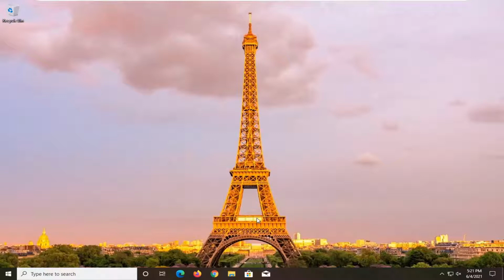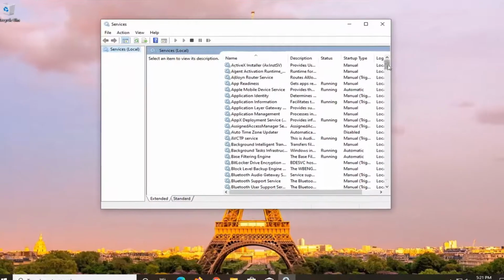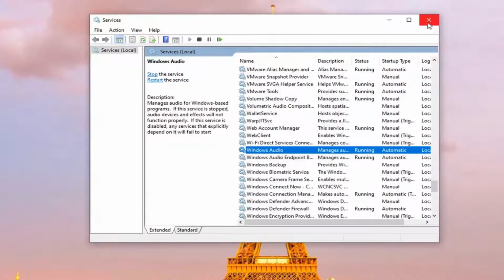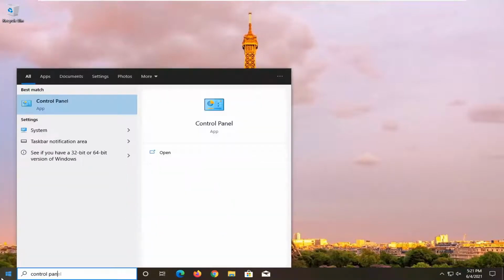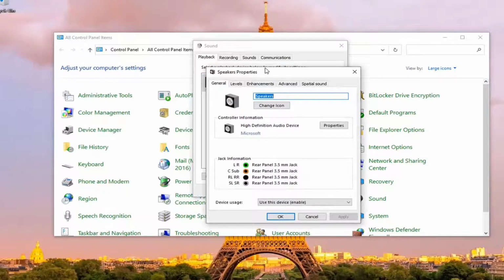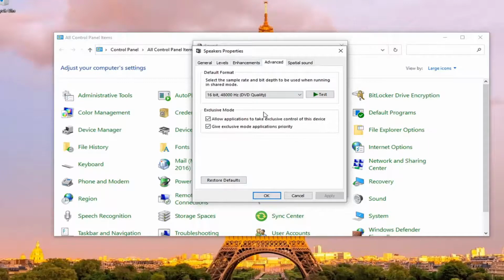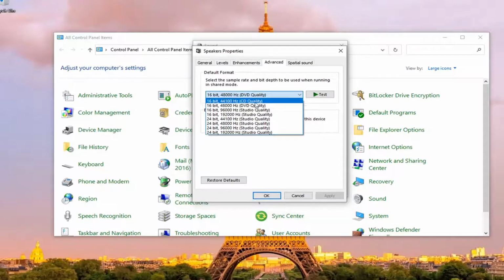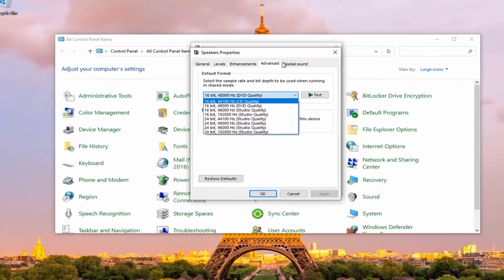How to Fix the No Sound Problem on Windows Movie Maker [Solution]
The Video Editor app (Movie Maker) on Windows 10 is one of the simplest and most convenient video editors out there. This tool has been widely used for anything, from baseline video edits to stitching together half-decent commercials. However, over the years there have been complaints from some users of the absence of sound from their running Video Editor app projects. If you, too, are one of those distressed users, this tutorial is for you.

Issues addressed in this tutorial:
no sound laptop windows 10
laptop Bluetooth speaker no sound
no sound coming from laptop
no sound coming from laptop windows 10
dell laptop no sound
dell laptop no sound from headphones
no sound laptop fix
no sound from laptop
no sound from laptop speakers
dell laptop no sound from speakers
asus laptop no sound from speakers
laptop has no sound windows 10

Movie Maker is a simple tool that allows you to create and edit videos, but some users report that they can’t hear audio in their Movie Maker project. This looks like an unusual problem, but fortunately for you, there are few solutions available.